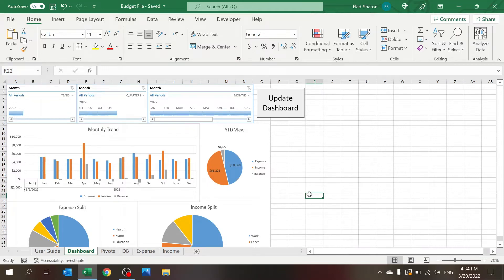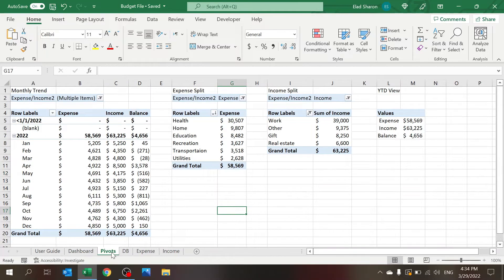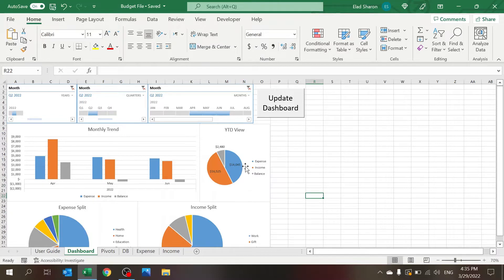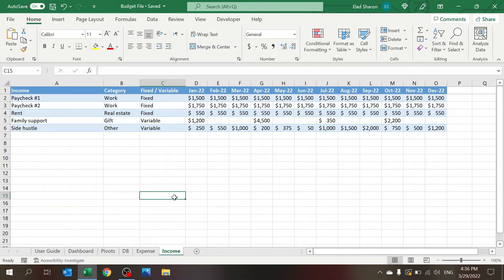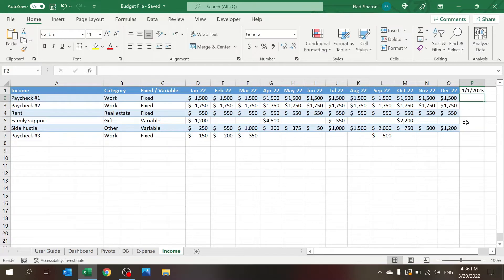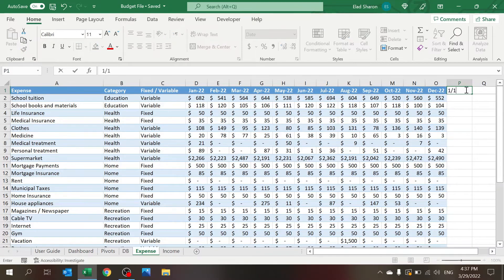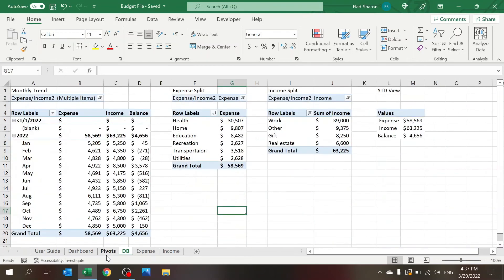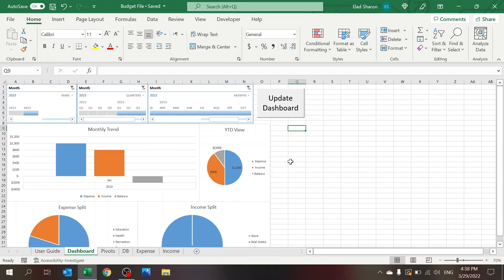Family Budget Tracker - Excel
Do you want to track your family's budget?
Want to see when your income is lower than your expenses?
In this video I will share with you a simple yet effective template to manage your monthly budget. Follow along and build your custom made budget to fit your needs.
A small VBA code goes a long way here...